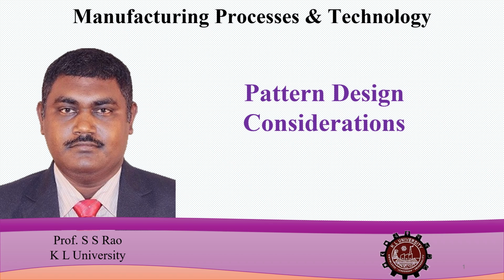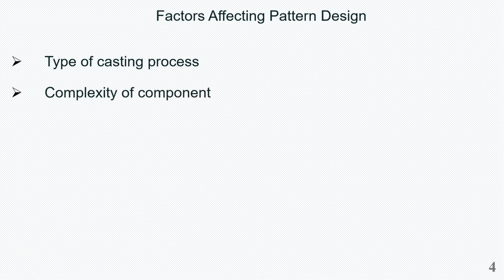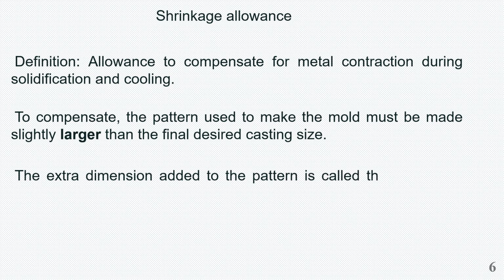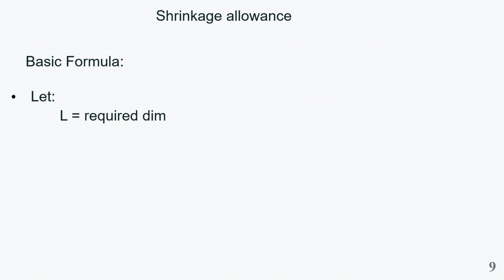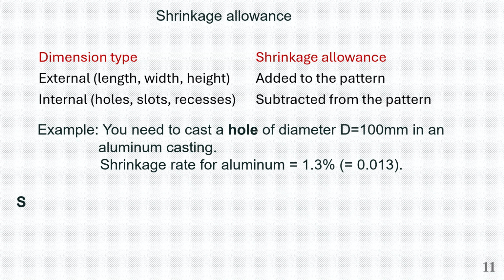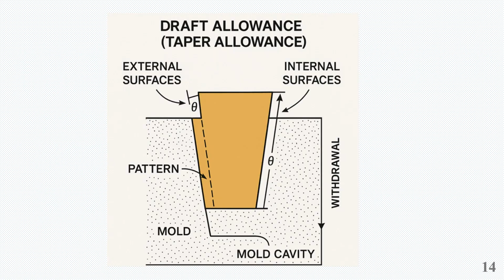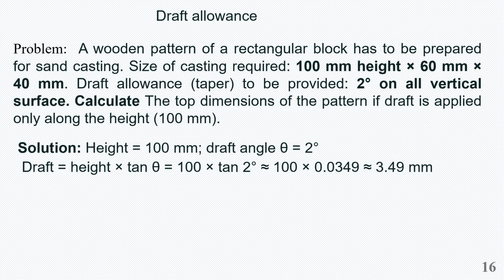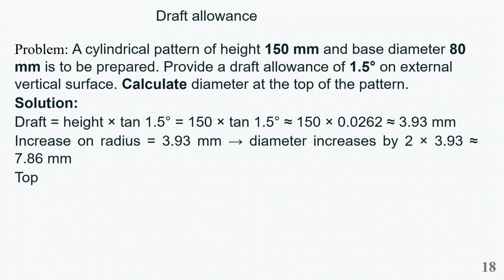Pattern Design Considerations